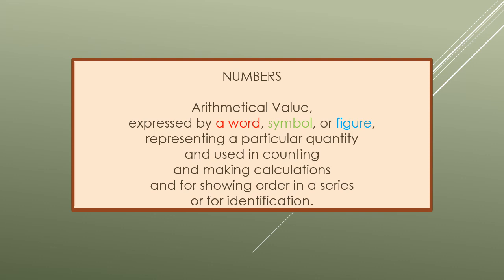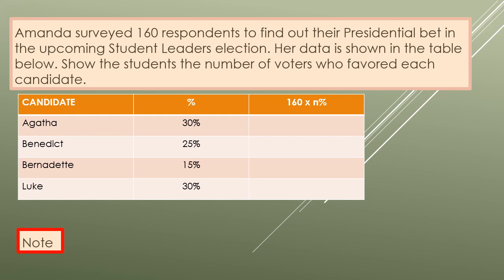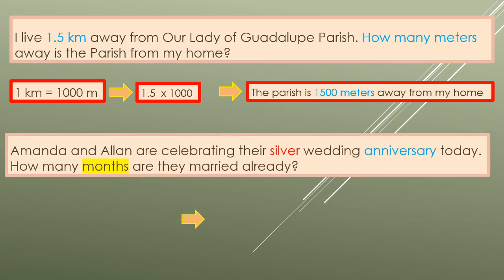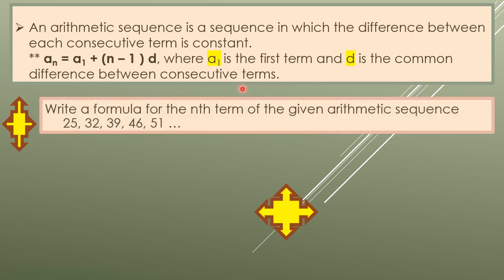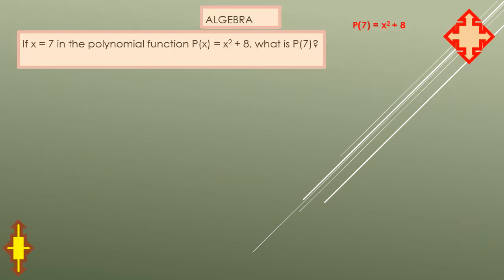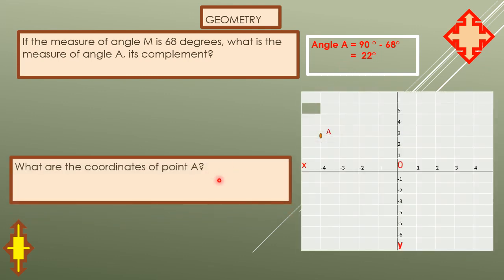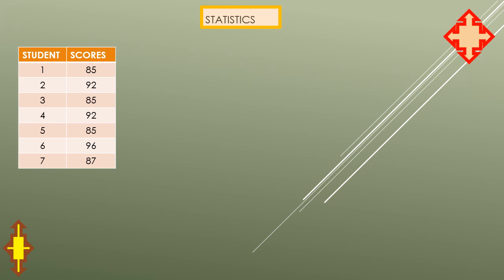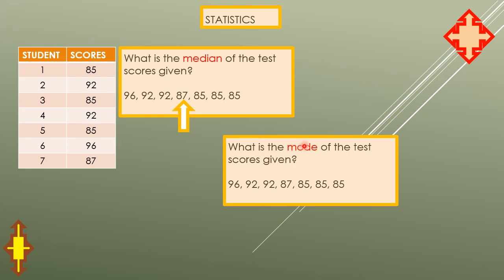Mathematics Reviewer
a simple review for assessment test